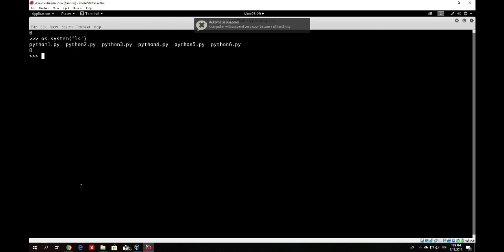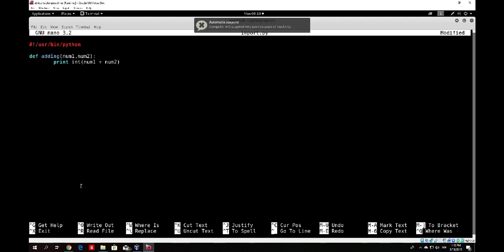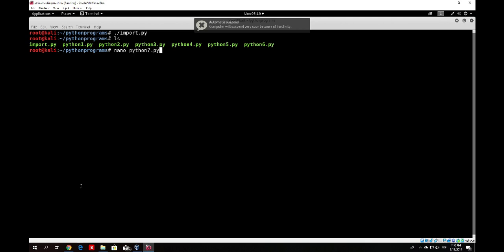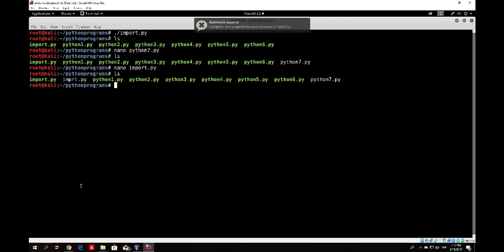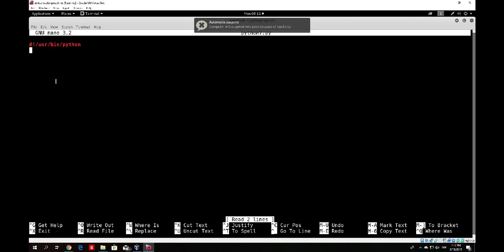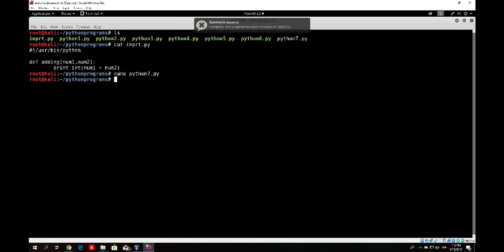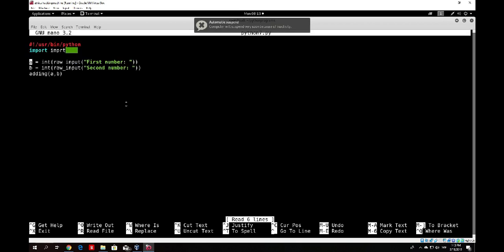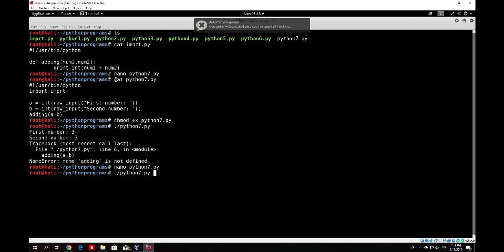python libraries | how to import libraries | Python Basics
In this video, we're going to learn about how to import libraries in Python. We're going to start by downloading some libraries and then we'll use them to create a simple program.

If you're new to programming or you just want to brush up on your Python basics, this video is for you! by the end of this video, you'll have a better understanding of how to import libraries and create programs.